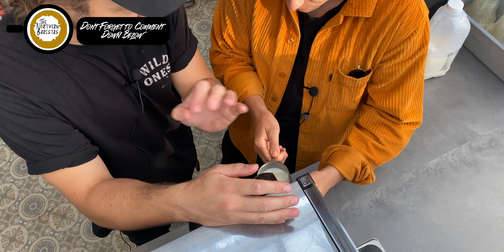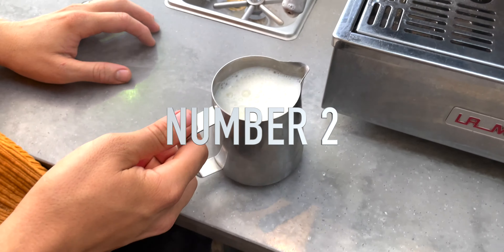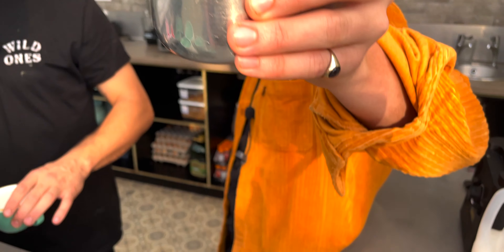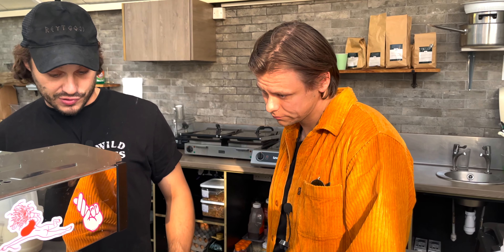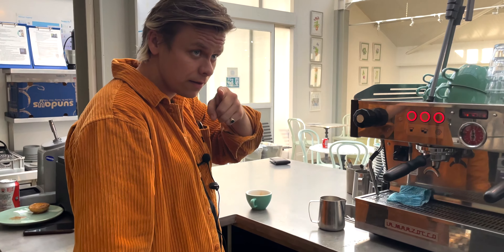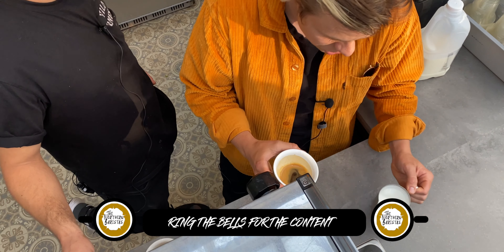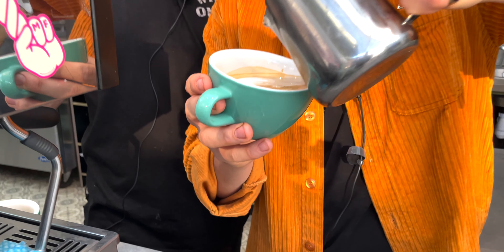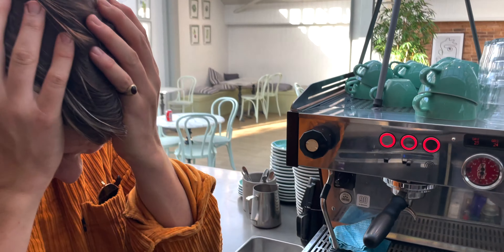The 4 DO NOT'S WHEN STEAMING MILK/POURING COFFEE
We often talk about the DO'S when we do our tutorials but today we thought it'd be helpful to talk through some DO NOT'S.

These are some of the key moments that stand out when we ourselves teach our baristas, avoiding these 4 moments will hopefully get you pouring some absolute stonkers & Help you Improve as a barista.

TNB. X